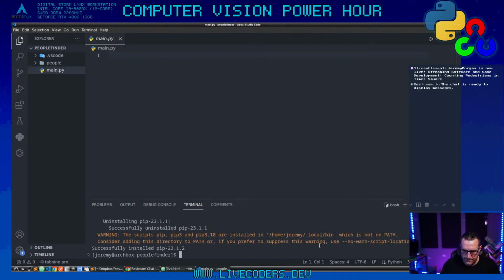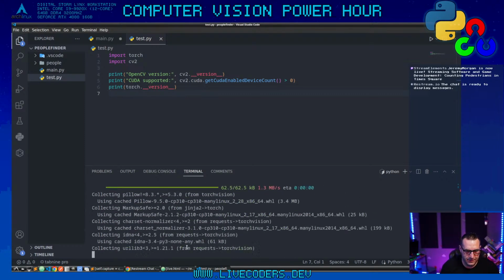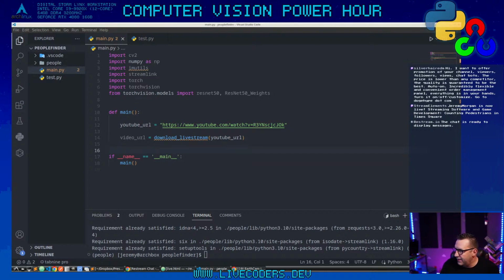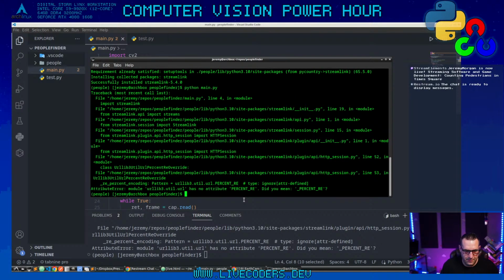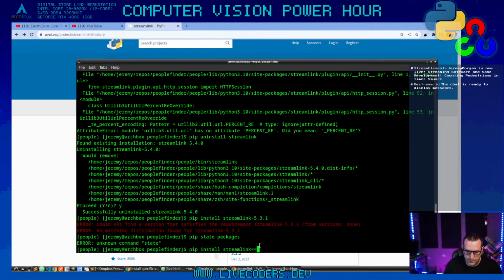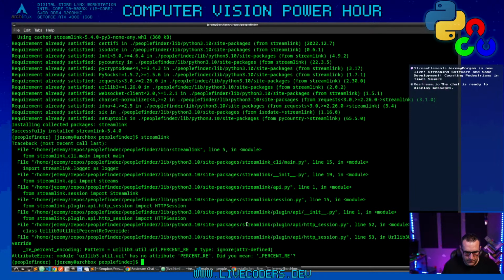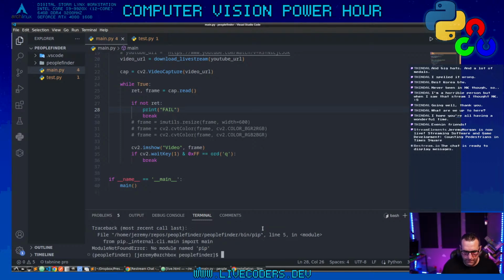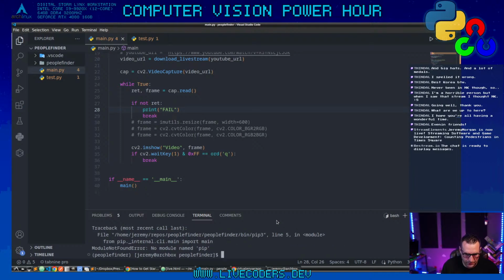Counting Pedestrians in Times Square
Today we're going to write a Computer Vision application that identifies pedestrians, and counts them from a live video. We're going to use Python, OpenCV, and Pytorch to do it. Join me!